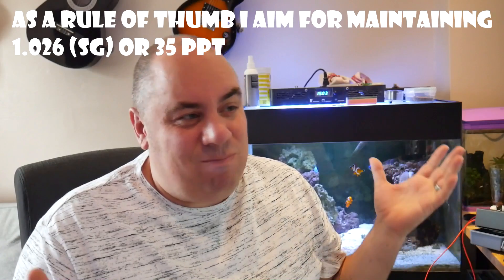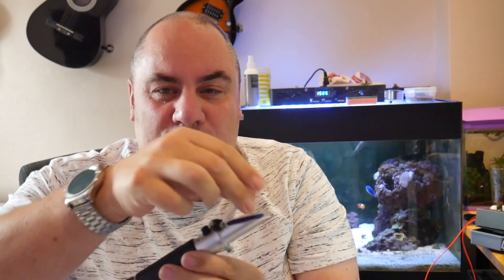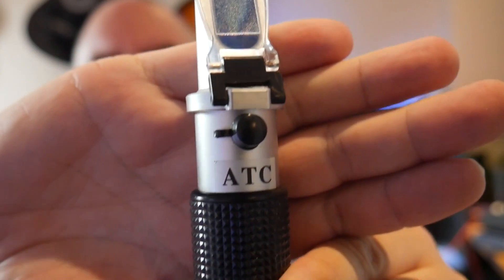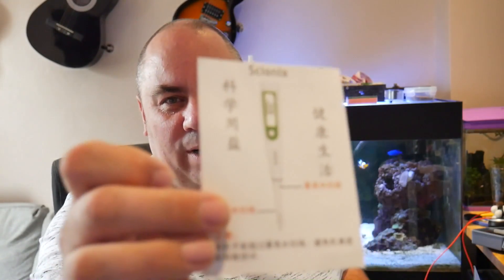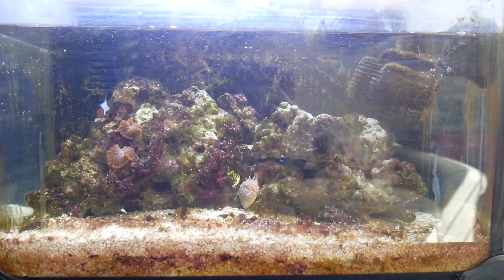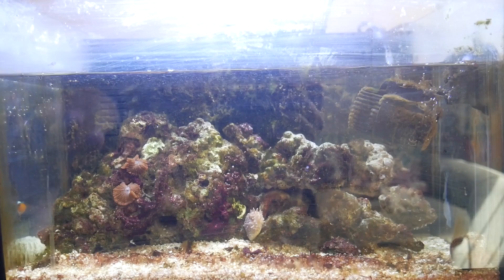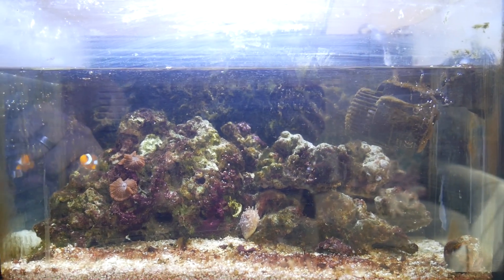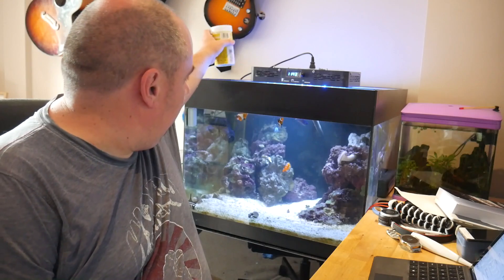Time to give up - first, how to measure aquarium salinity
I have to admit defeat - but first a look at how to measure salinity in your aquarium.